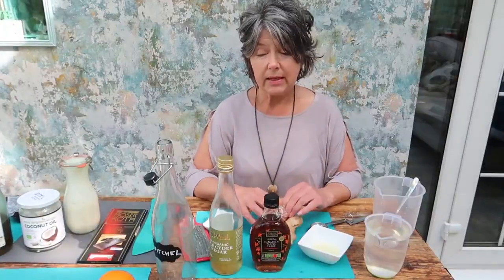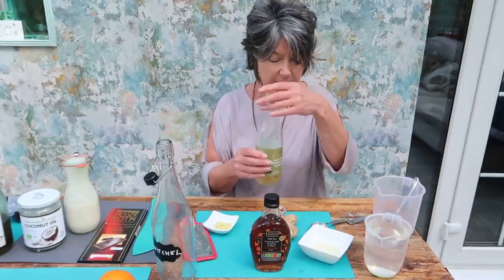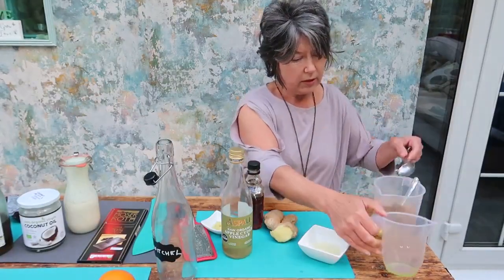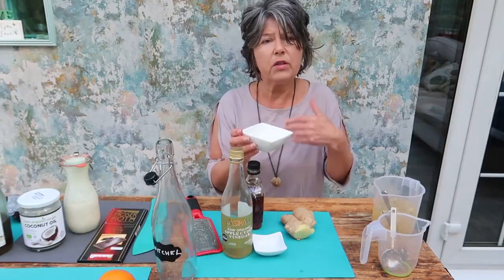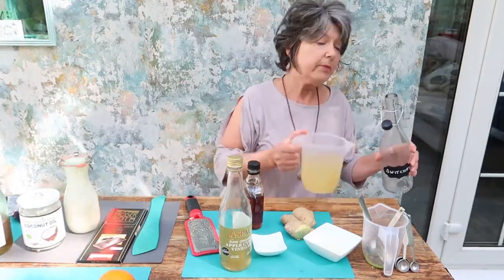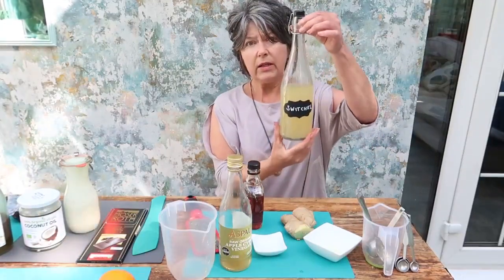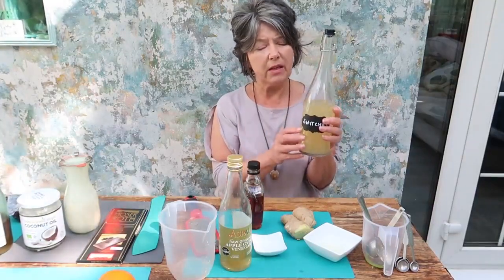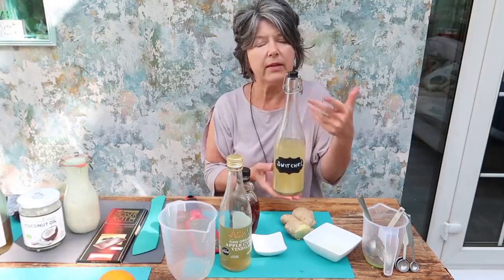How To Make Switchel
Here's a really delicious, refreshing, hydrating drink you can easily make at home. The main ingredients are maple syrup, apple cider vinegar, ginger and lemon, all with their own health benefits! So simple and delicious.